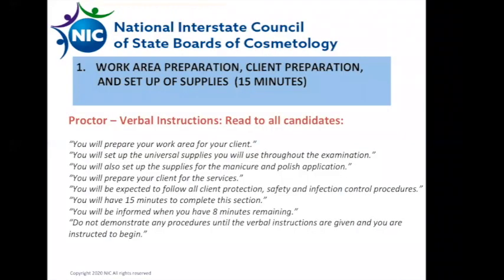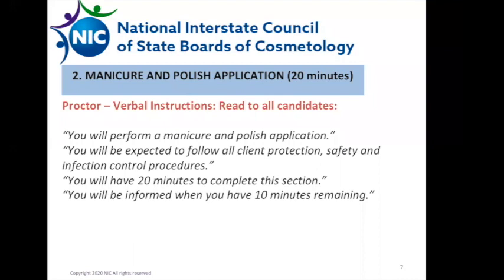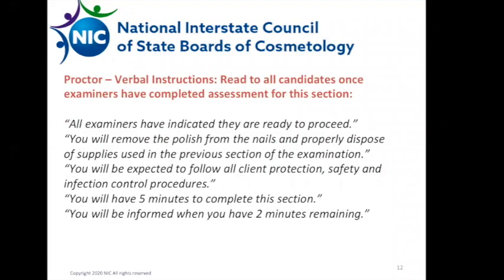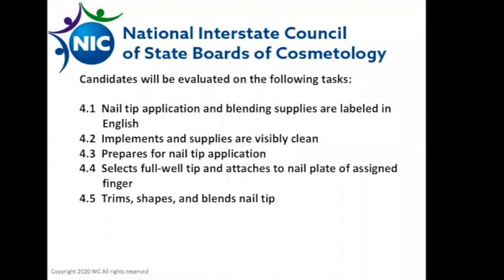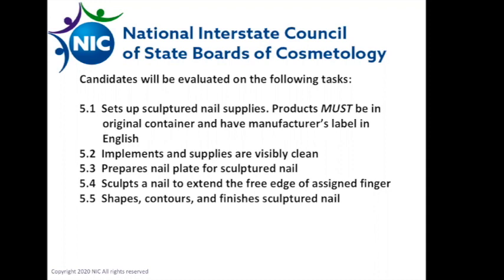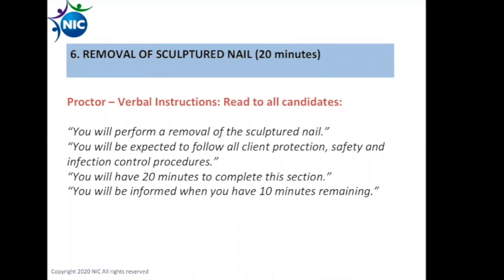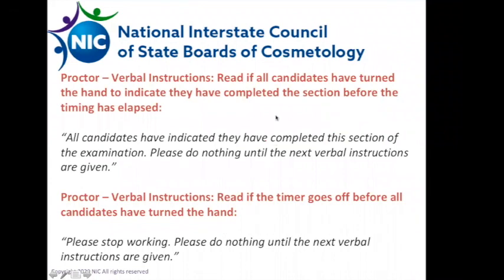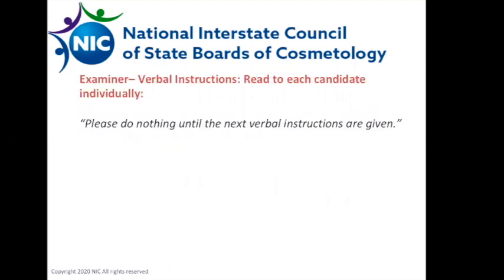NIC Exam - Nail Technician –November 20, 2020